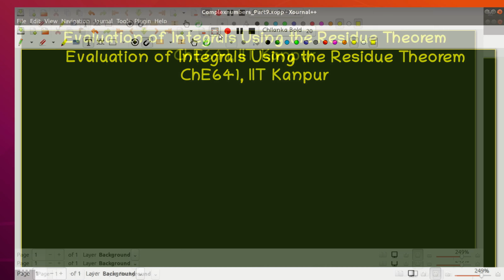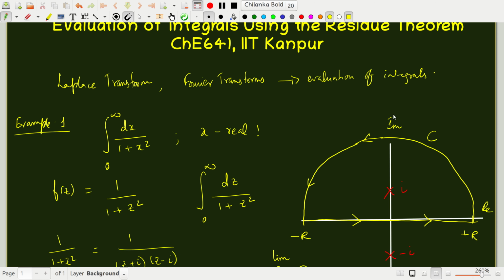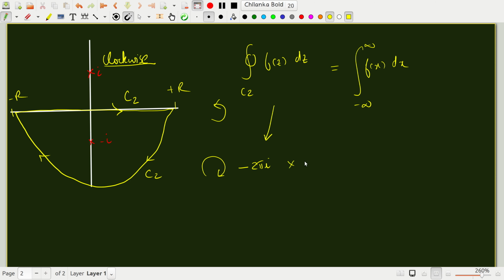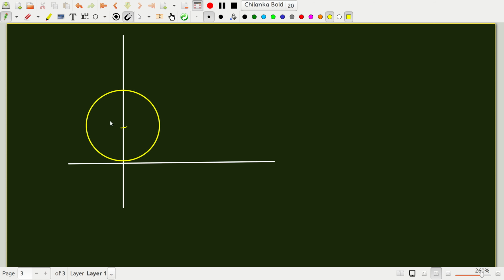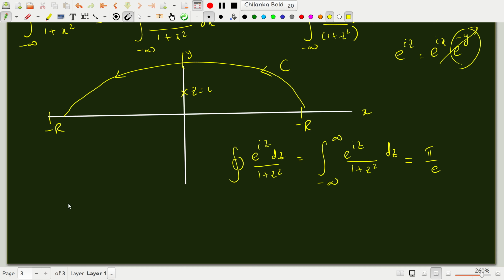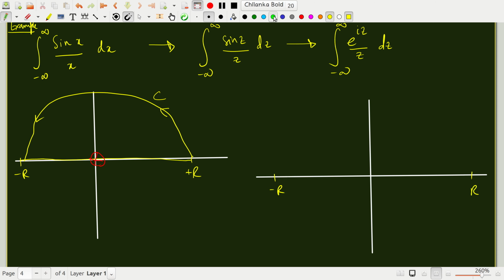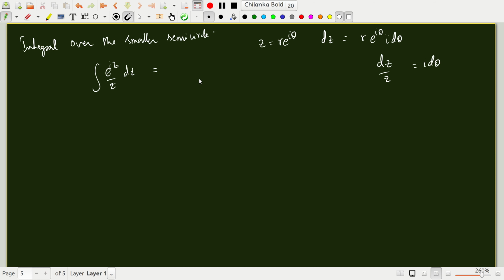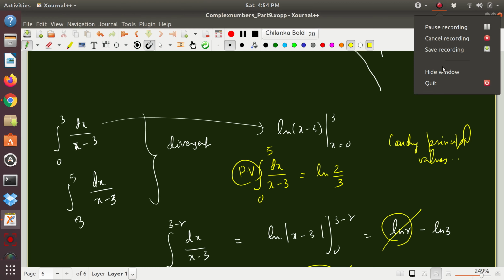Evaluation of Integrals Using the Residue Theorem (Complex Analysis - Part 9)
This module deals with several examples that illustrate the evaluation of integrals using the residue theorem.